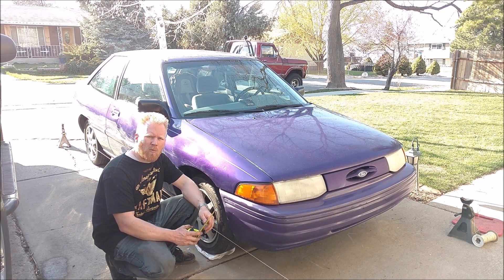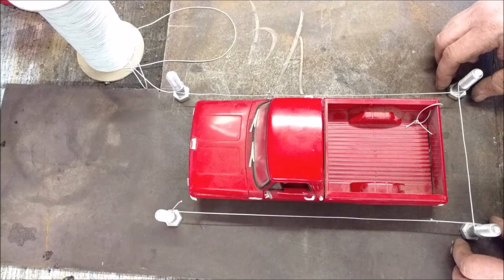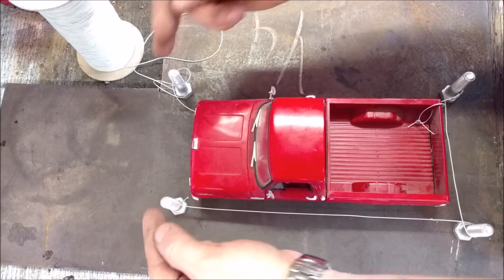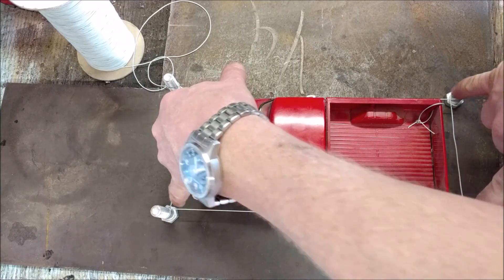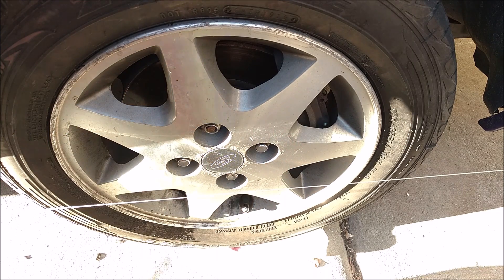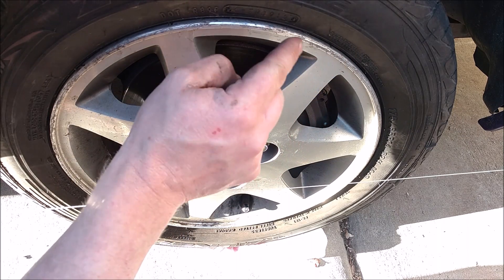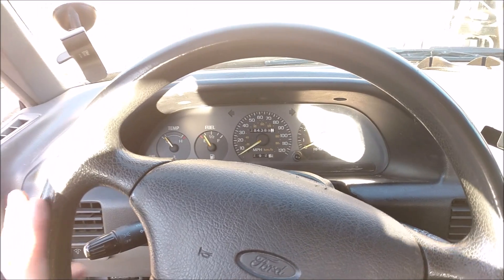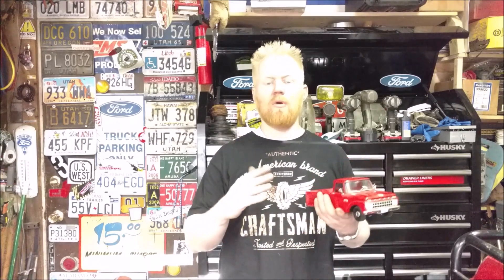Front End Alignment in your driveway Done right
Results just as good, sometimes better than a shop. Just take your time.
You can get a caliper for under $20
~~~CAMBER
CAMBER not discussed in this video but is easily checked
First thing I would check is worn out ball joints. This will affect camber, which I don't discuss in the video. This is how straight up and down each tire is relative to the ground. This will cause inside/outside tire wear. You can check this pretty easily.
-Park on perfectly level ground (you can pull one tire onto shims/blocks to achieve this). Check with carpenters level.
-Take a straight edge off the rim from the bottom to the top(standing up) and measure how level it is.
-You want to have a 0.5 - 1° of negative camber(tire top towards car center).

This is more easily done with a digital angle gauge like these . But you can see severe out of tolerance with a simple carpenters level and generally get it very close.

NOT ALL VEHICLES have adjustable camber. Some you have to buy special eccentric bolts/cams, some have simple slots you loosen bolts and move the upper control arm in/out, and some have a strut you can rotate to achieve a slight change.   Angle Gauge

Specs are hard to find and generally only found in degrees so here are generally accepted specs.
Front Wheel Drive:
Front- toe out 1/16" to zero
Back- toe in 1/16" to zero

Rear wheel drive:
Front: Toe in 1/16-1/8"
Rear: 0